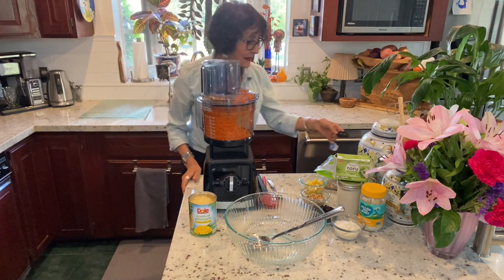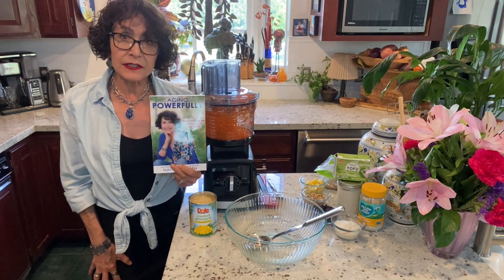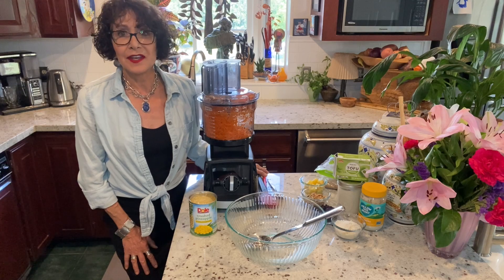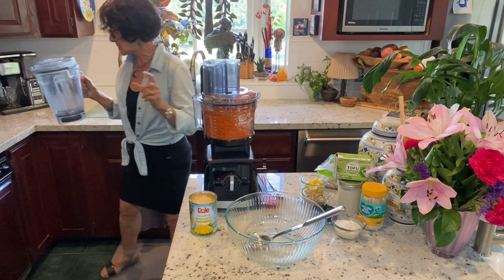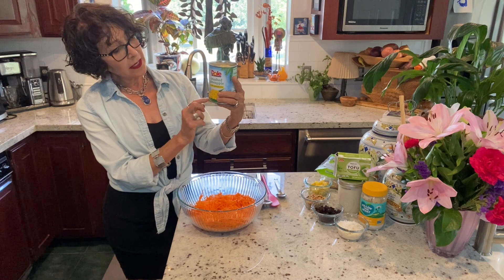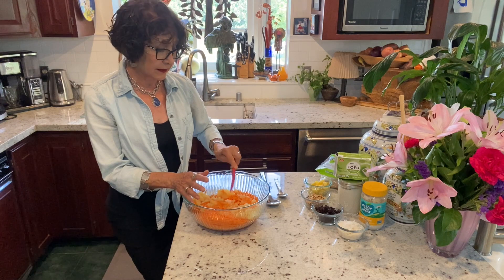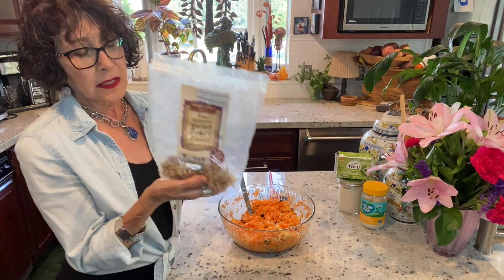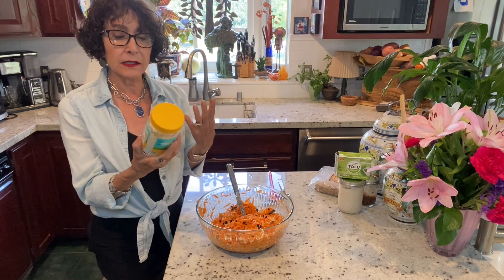Nan’s Favorite Carrot & Pineapple Salad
Having learned to make this Carrot & Pineapple Salad at 15 years old, I am still so fond of the bright fresh taste of it that I make a big bowl at least once a month, and have for decades. Carrots, pineapple, coconut, raisins, and nuts, lightly dressed with veganaise or my tofu sour cream, this pretty and nutritious salad tastes great on its own or along side of sandwiches, soups, or other main dishes.